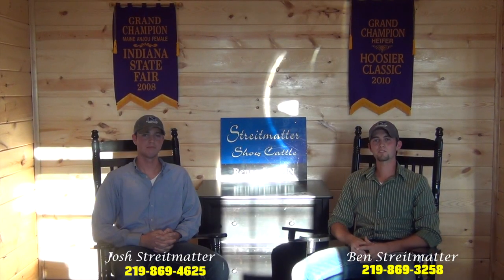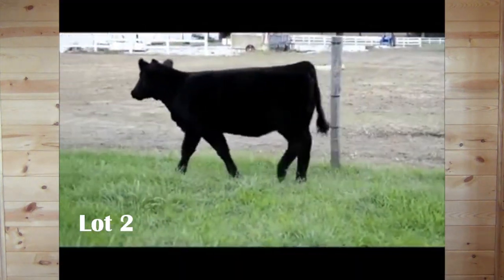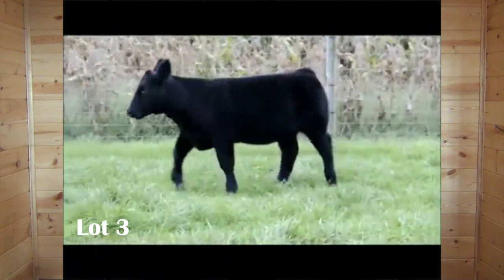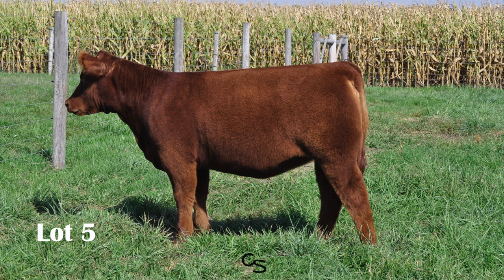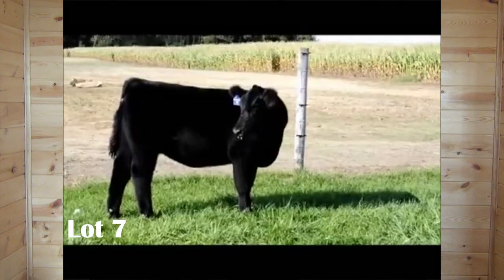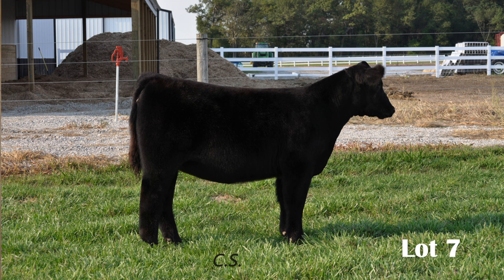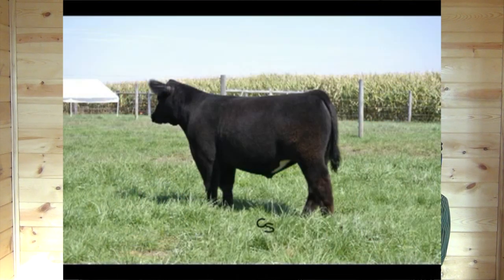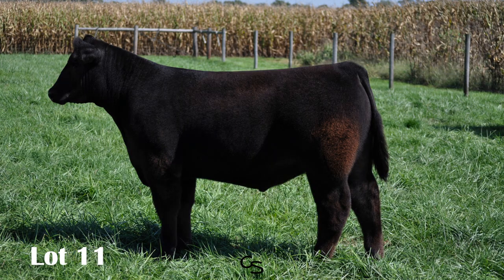Livestock World Sale Day - Streitmatter Sale Promo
Streitmatter Sale Promo